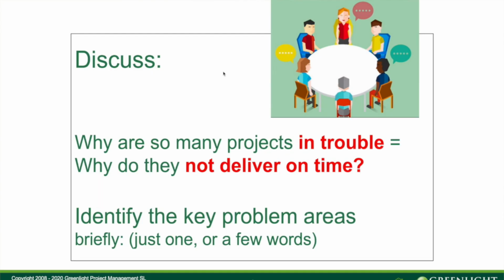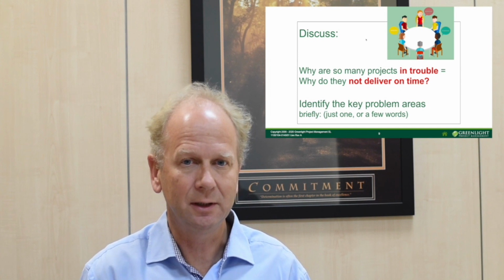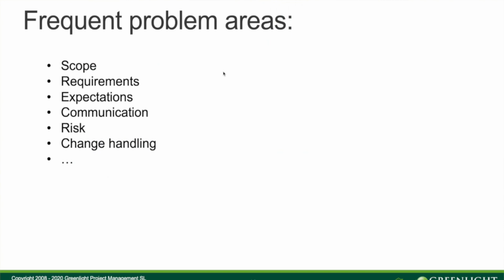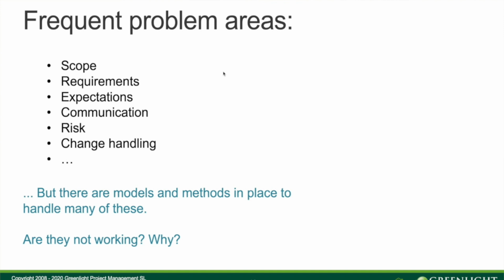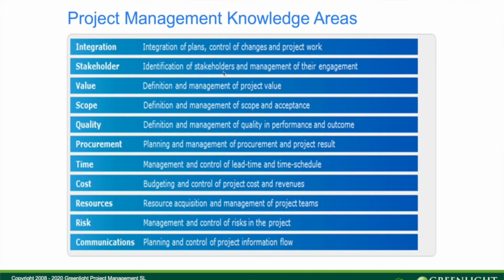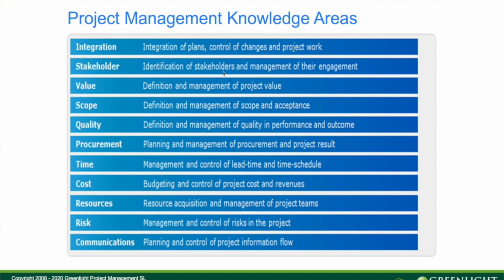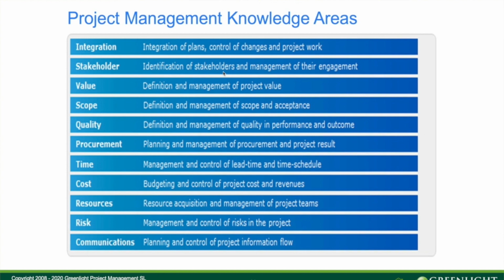Why Project Fails | Project Management Complete Course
In this comprehensive project management course, we will explore the common reasons why projects fail and how you can avoid these pitfalls. From lack of communication to poor planning, we will delve into the key factors that contribute to project failure and provide practical solutions to help you achieve success.

Our expert instructors will guide you through the essential elements of project management, including project planning, risk management, stakeholder engagement, and more. Whether you're a seasoned project manager or new to the field, this course is designed to help you develop the skills and knowledge needed to lead successful projects.

So why do projects fail? Join us to find out and learn how you can become a more effective project manager.